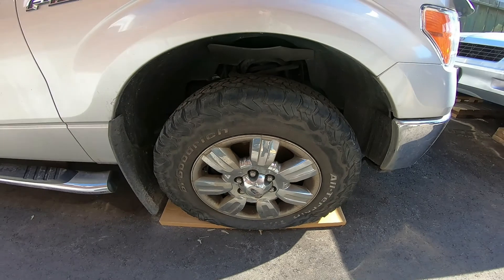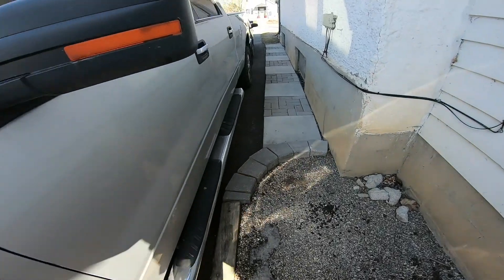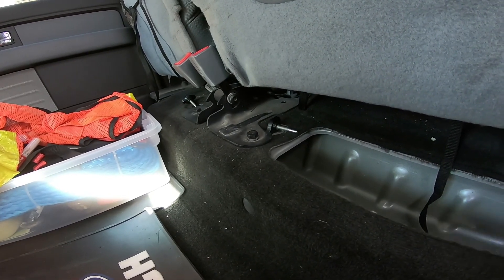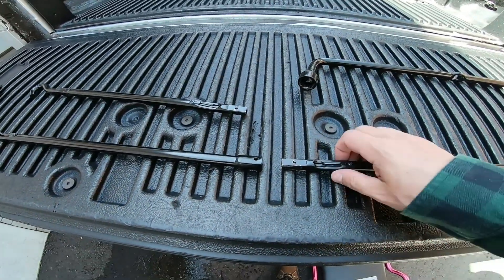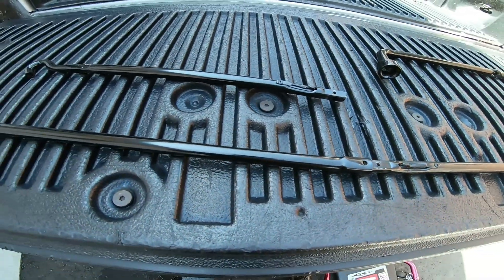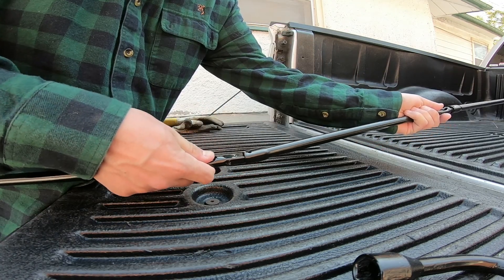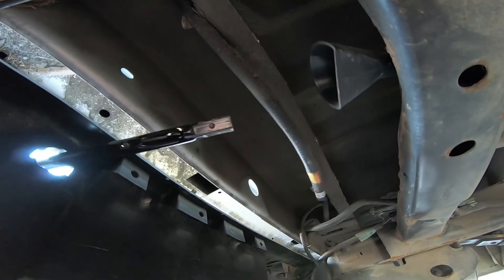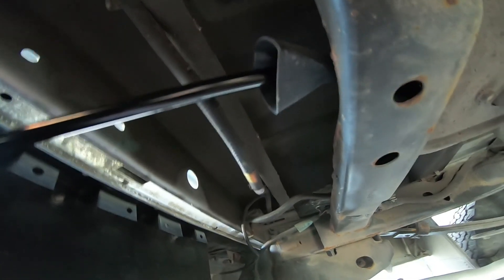How To Spare Tire Change, 2009 to 2014 FORD F150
How To Spare Tire Change, 2009 to 2014 FORD F150 (Official Spare Tire Change Video #1) (Time Stamps Below) Alright, guys, so this is a very detailed video on changing a tire on one of these trucks make sure you watch it to the end if you are looking for a lot of information that sometimes is never shown in some videos, thanks a lot for watching and cheers I hope everyone is doing well out there!

0:00 - Minor Introduction and Jibberish Don't Need To Watch
0:58 - Where The Jack Is Located Step (#1)
3:08 - Putting The Jack Together/Basic Setup  Step (#2)
5:23 - Lowering The Spare Tire
7:42 - How To Remove The Spare Tire from The steel Cord and Bracket
8:44 - How To Setup The Jack On The Frame and Raising The Truck
10:30 - Once all the Wheel Lugs are Off Just Swap The Wheels
11:02 - Bonus Information (Connecting The Jack Rods Together)
12:09 - Bonus Information (The "Funnel" Where you stick the jack rod into)
13:13 - Bonus Information (Winding Up The Steel Cord and The Latch For The Spare Tire)
2009 f150 spare
2009 f150 spare tire removal
2009 to 2014 ford f150 super crew jack and spare tire
f150 tire change
Super Crew Cab Ford
Ford
Ford F150 4x4
spare tire
how to
spare tire change